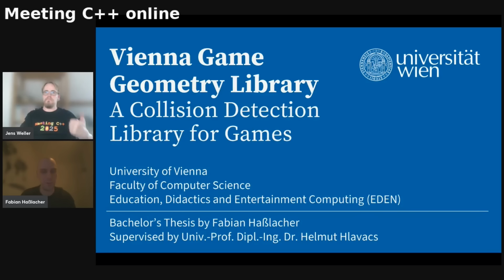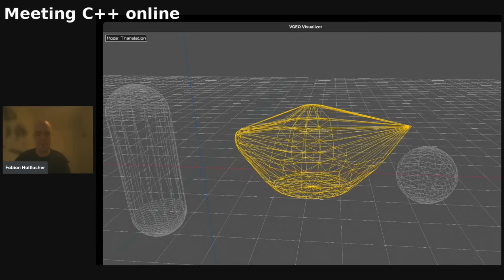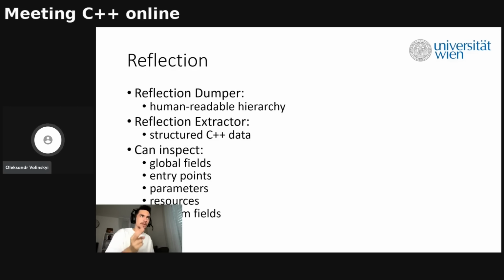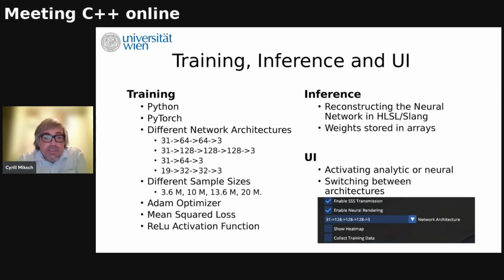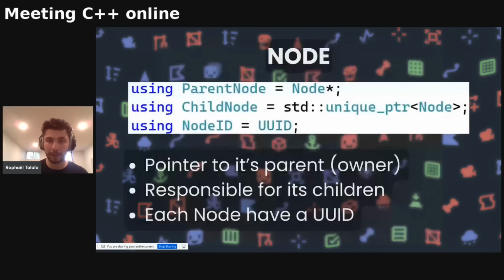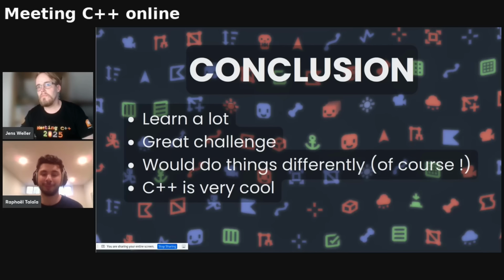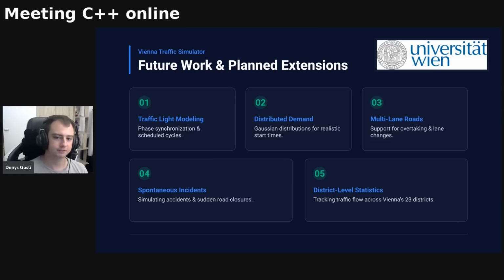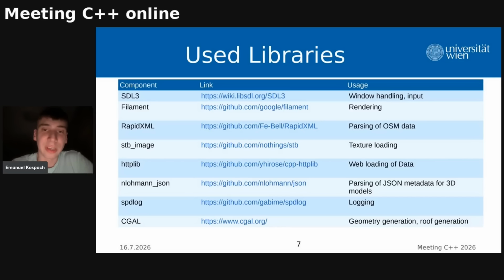Meeting C++ Student Showcase presentations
The students presentations from the Meeting C++ Student showcase